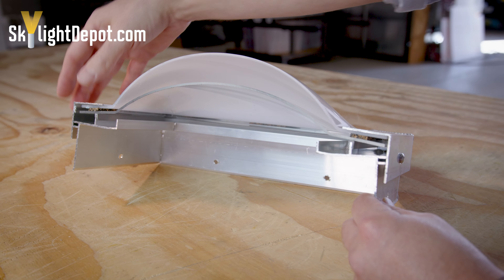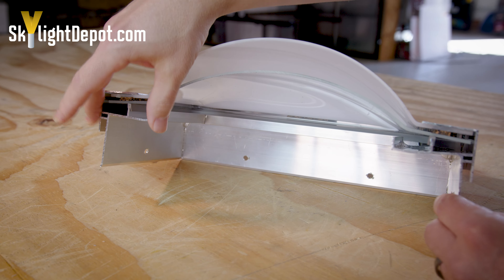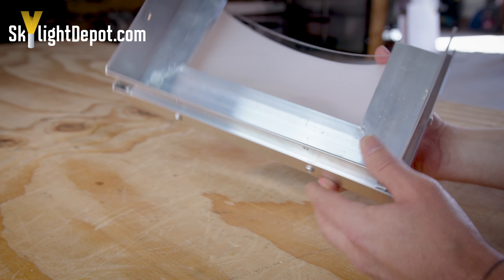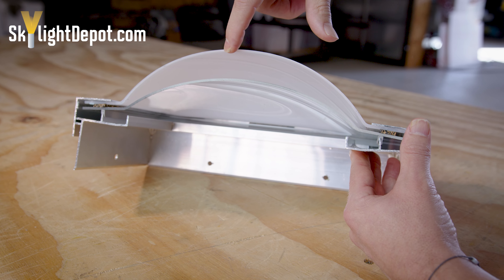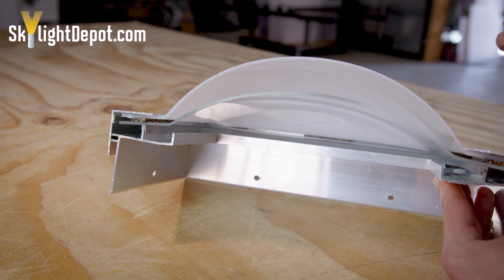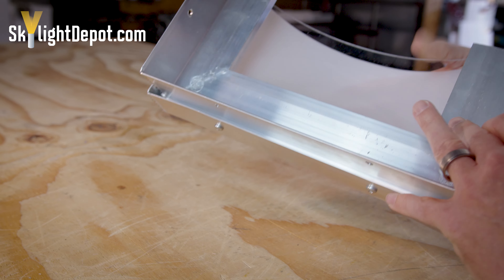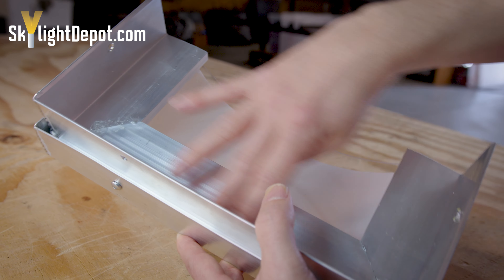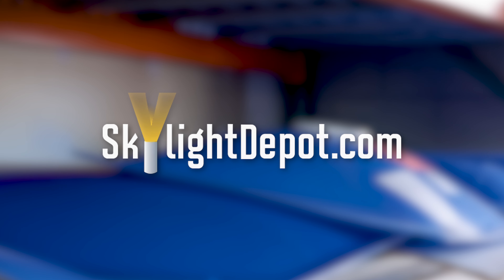Curb Mount Skylight - Side view (Part 6)